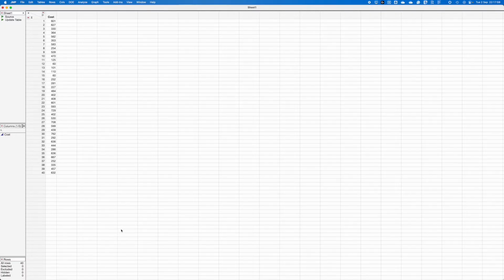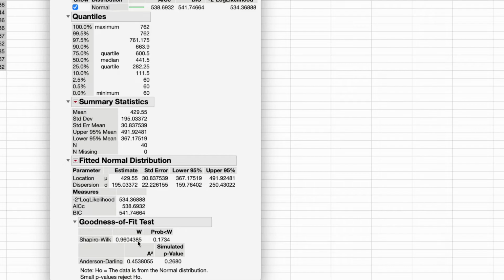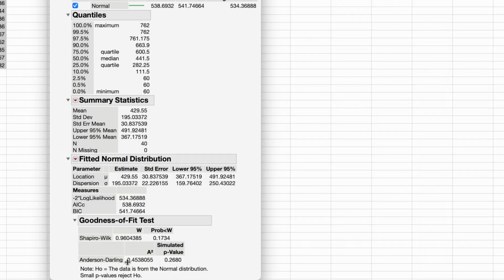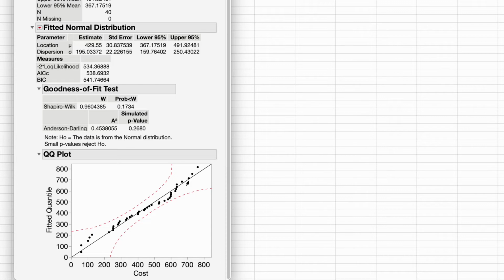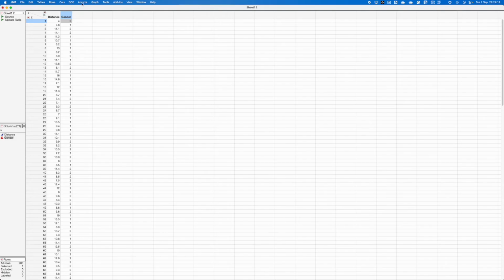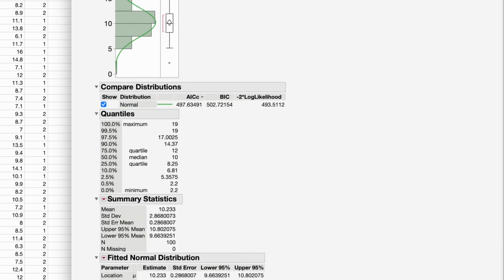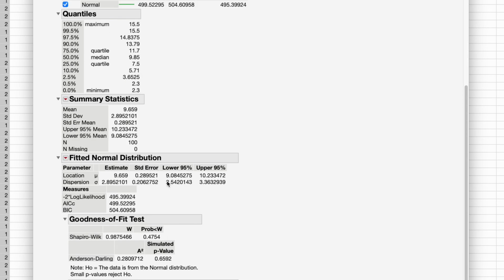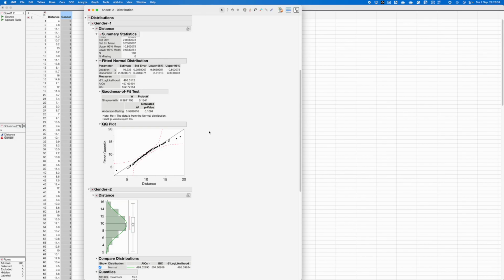Checking for Normality Assumption in JMP for Hypothesis Testing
In this tutorial, learn how to check using JMP if data follows a Normal distribution.